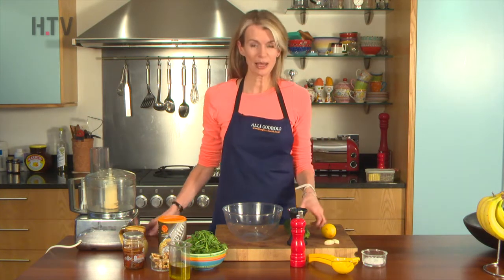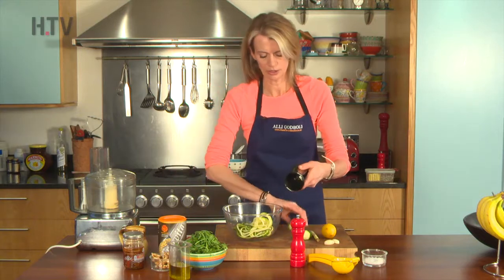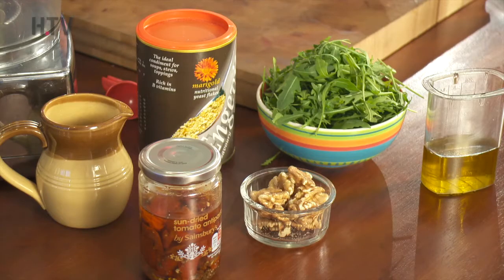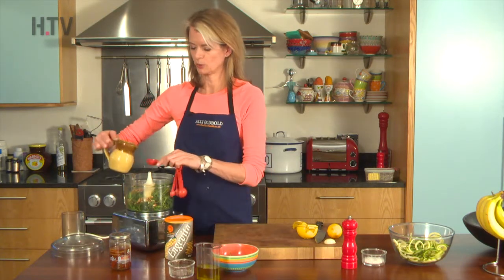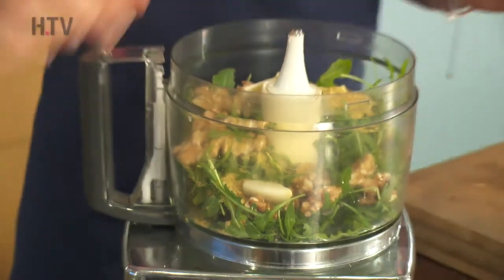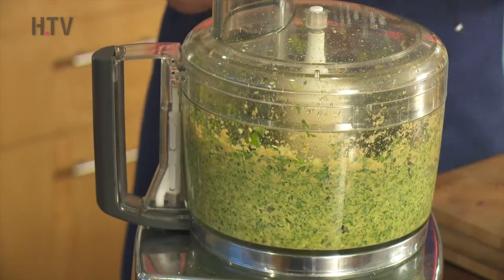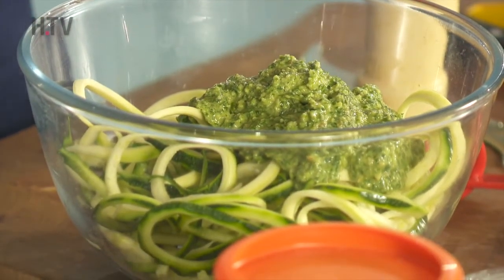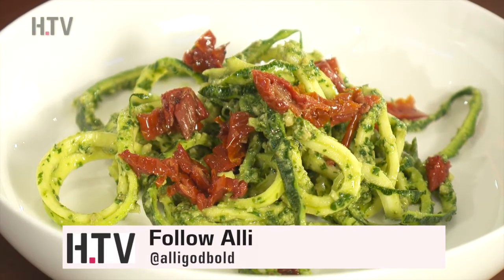Courgette Pesto Spaghetti Recipe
This Courgette Pesto Spaghetti recipe puts our inspiralizer to good use.  Nutritionist Alli Godbold how to make the most of courgette, pesto, and sun-dried tomatoes with this healthy and delicious recipe.

Got something you would like us to make a video about?

This film was edited by Lauren LaBrique for Healthista.com